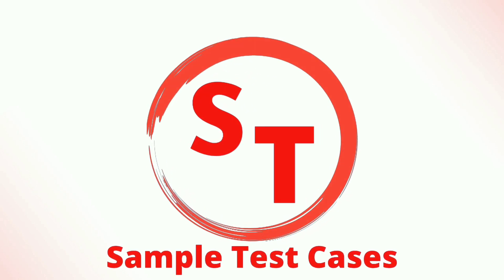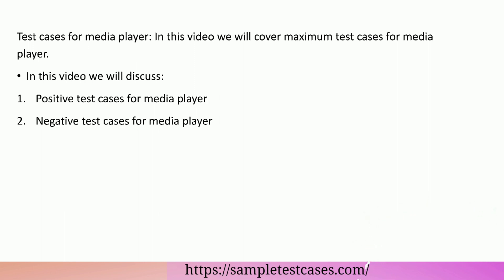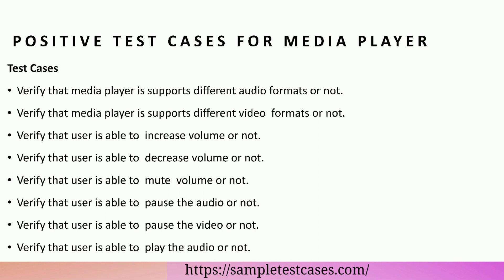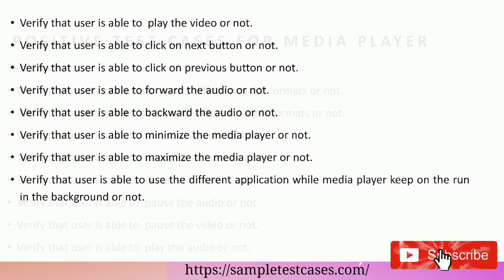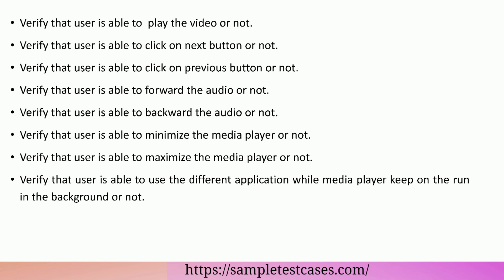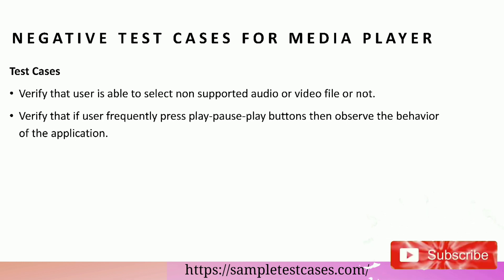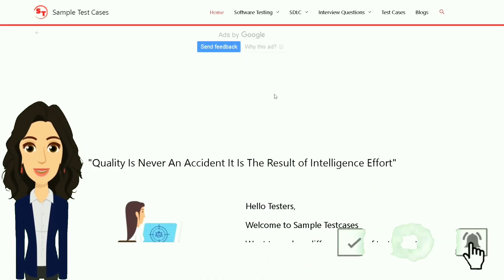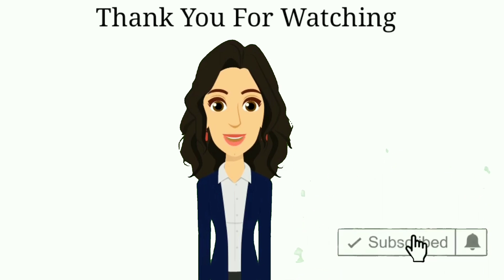Test cases for media player | Positive and Negative test cases for media player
Test Cases For media player | Test scenarios for media player :-

How To Write Test Cases For media player :-

- Positive test cases for media player
- Negative test cases for media player

Test cases for media player are one of the most commonly asked interview questions in software testing.

Chapters:

0:00 start
0:09 Introduction
0:23 Positive test cases for media player
1:29 Negative test cases for media player